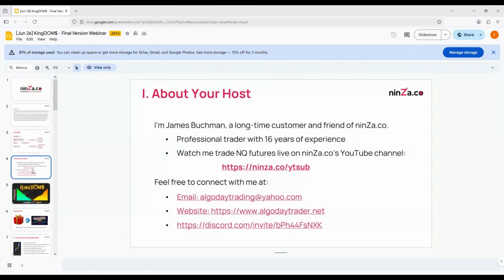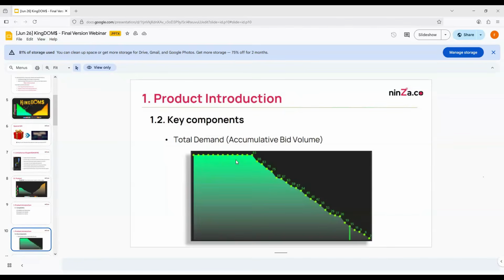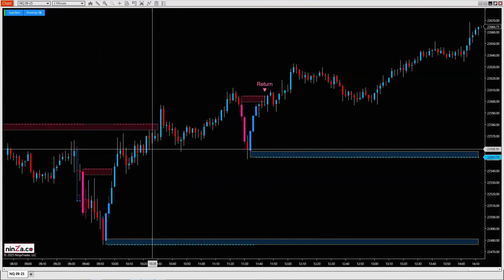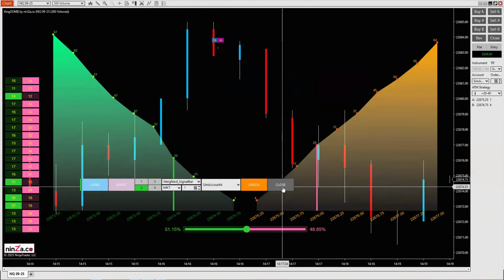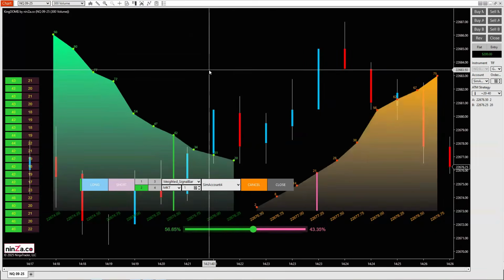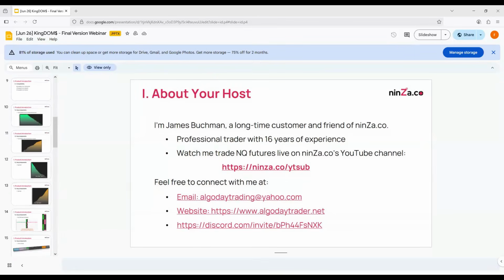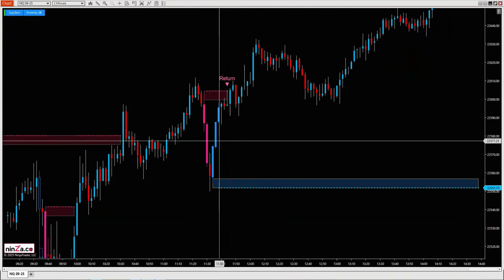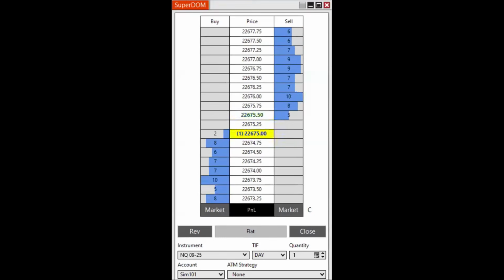[Live Webinar] Analyzing Buy/Sell wall imbalance to time entries with KingDOM$